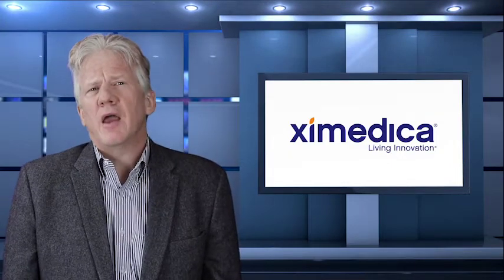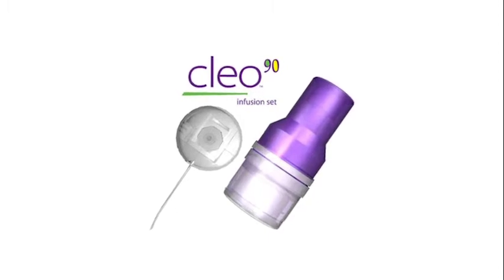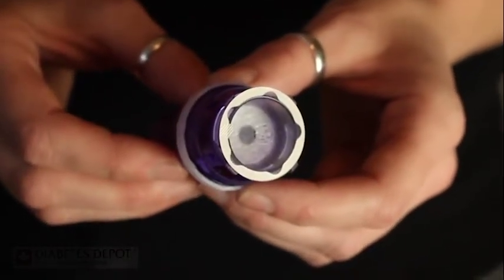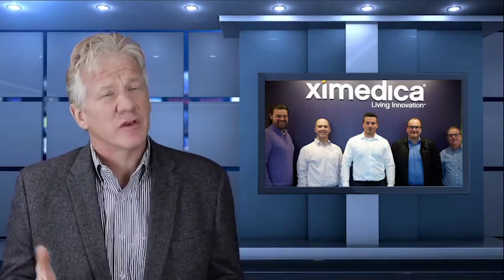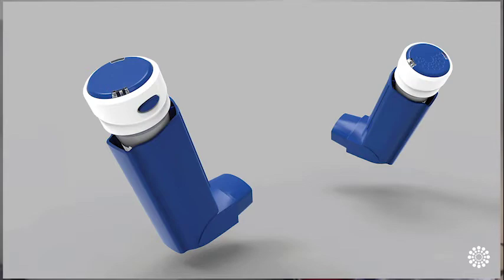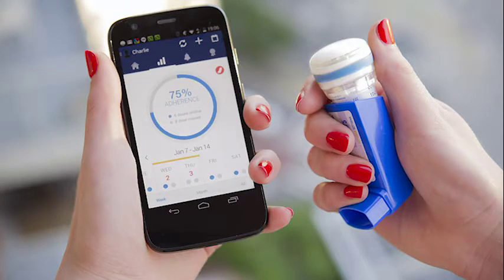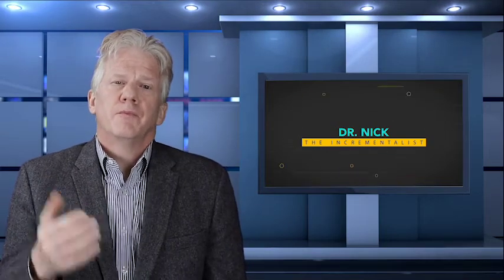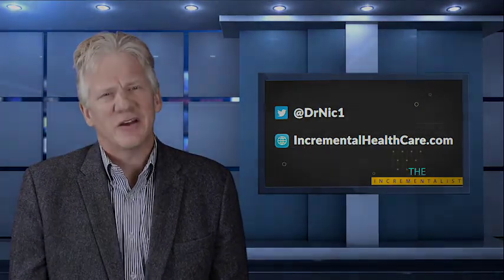XiMedica - Human Centered Incremental Design to Create Practical Patient Centric Tools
It doesn’t matter how brilliant a piece of technology is, if people can’t intuitively understand how to use it, chances are they probably won't. We know from behavioral research that simple design decisions can have a big impact on behavior.
Just as online stores make small design changes to better serve customers and make buying easier; Healthcare systems make small incremental changes to their designs in order to better serve patients.
We asked Bill Evans the mind behind XiMedica Design Thinking about what incremental changes he has made when it comes to design in Healthcare